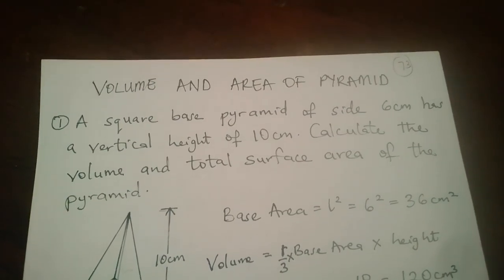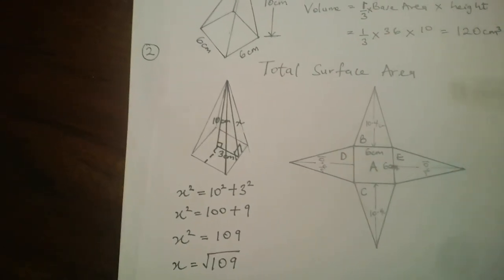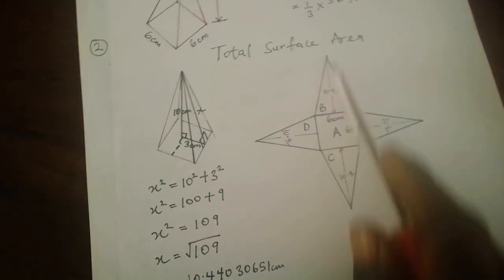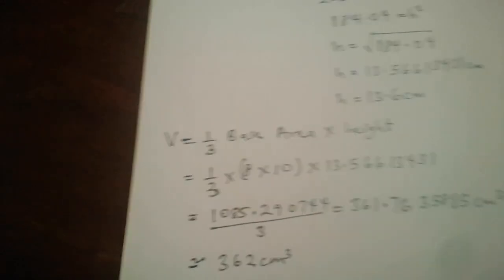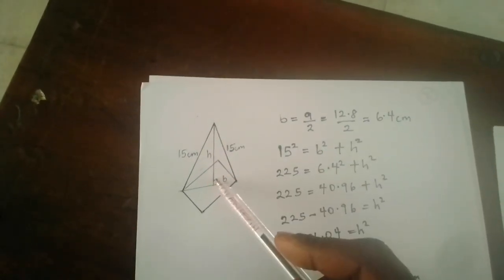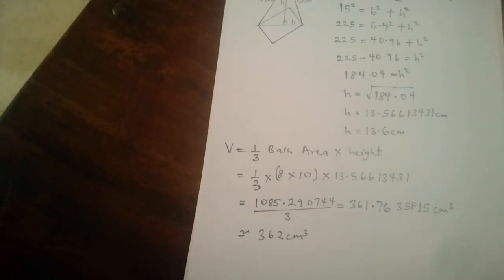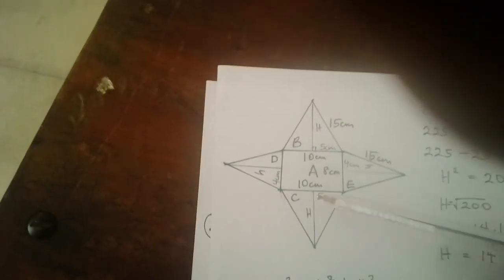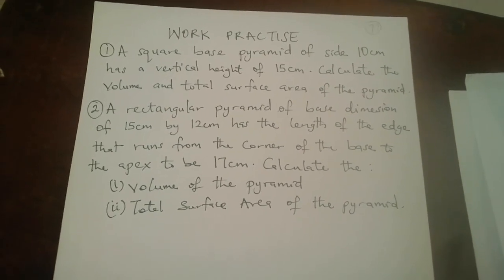Mensuration: Solid shapes 6/ Mathematics ss1 3rd term